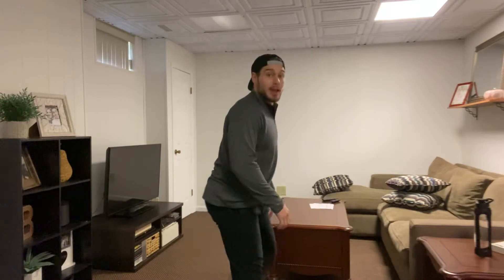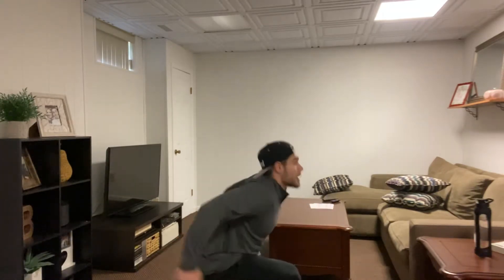Youth At-Home Workout #10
3x5ea lateral bound and stick

3x5ea split squat jumps

5 round circuit:

20 Mountain Climbers each leg
10 Shoulder Taps each arm
20 squats